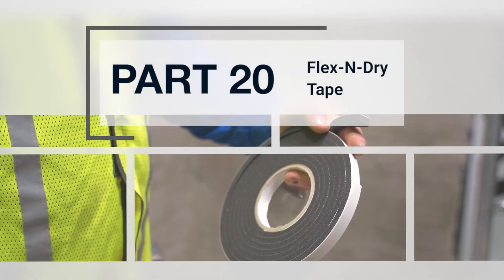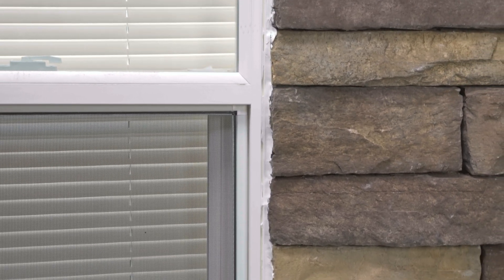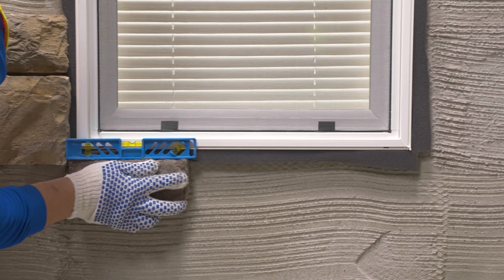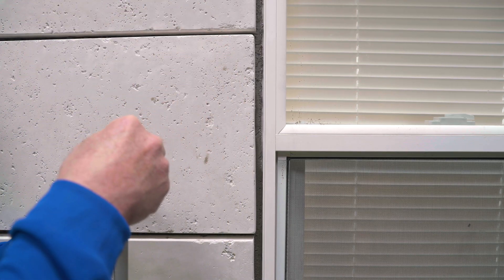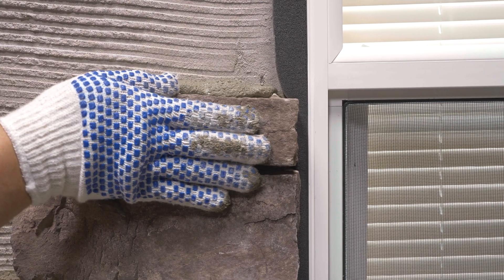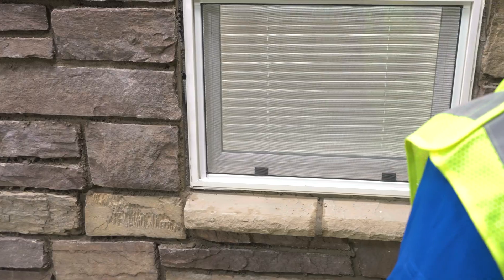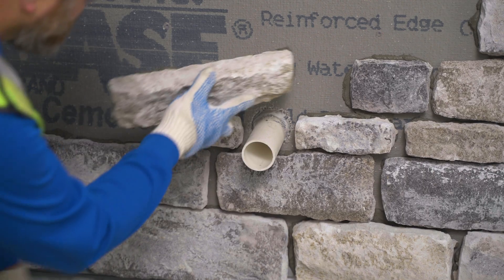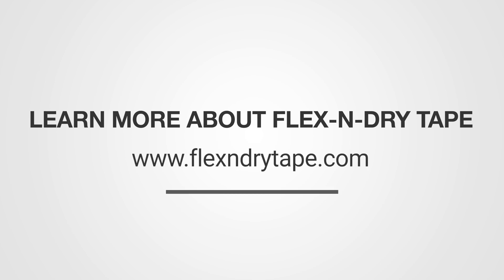20. Flex-N-Dry Tape | Technically Speaking – MSV Installation Series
This video discusses Flex-N-Dry-Tape, an expanding foam tape soft joint solution that saves time and materials.